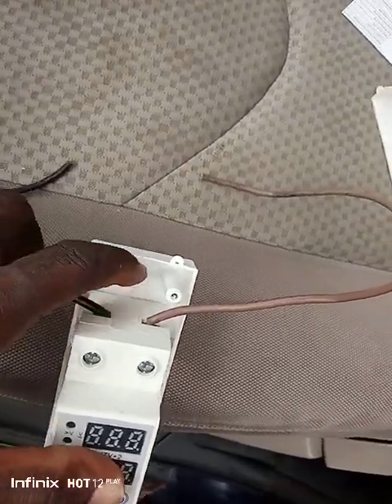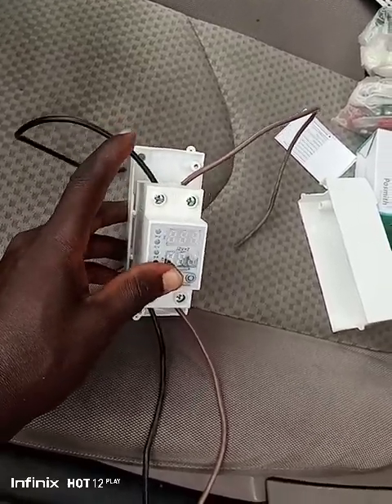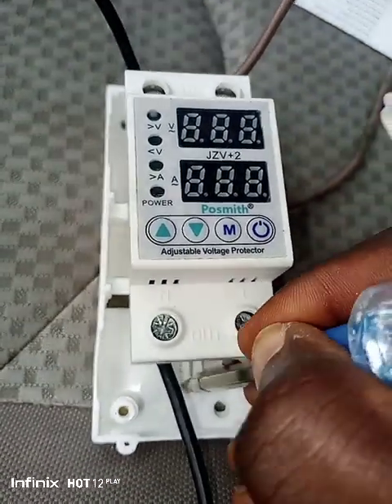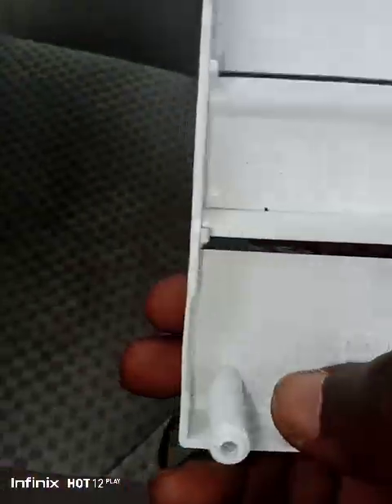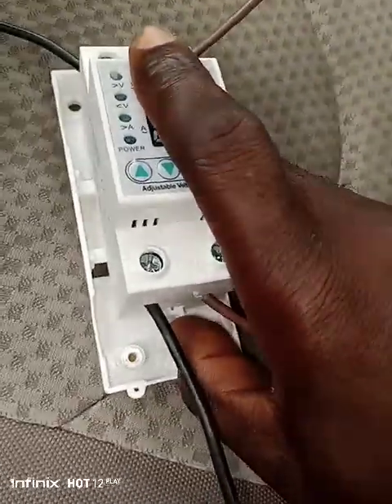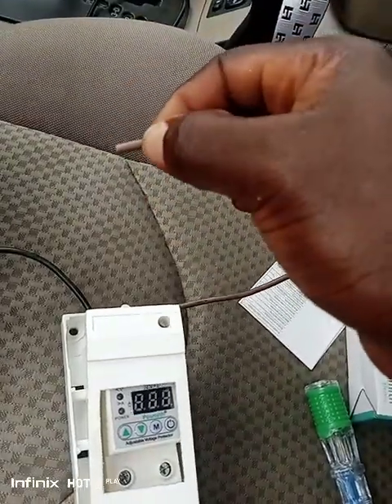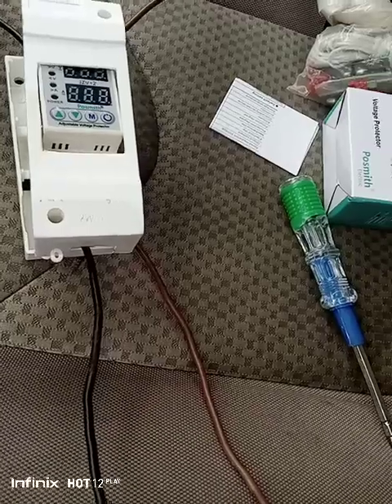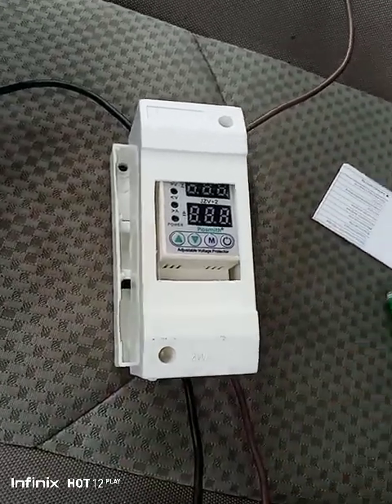How to protect your inverter from Over voltage fault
Step by step connection of Voltage regulator to protect your inverter from over voltage effect.